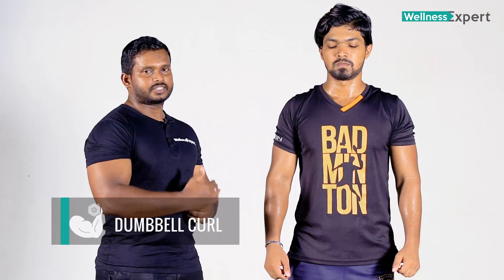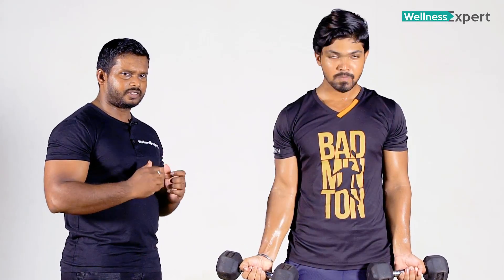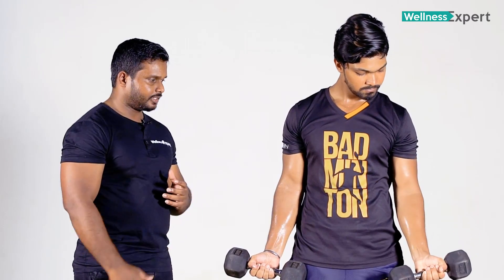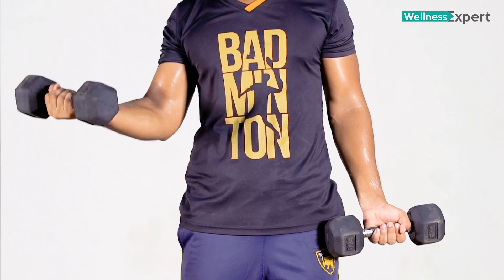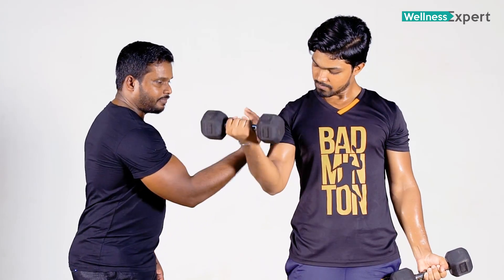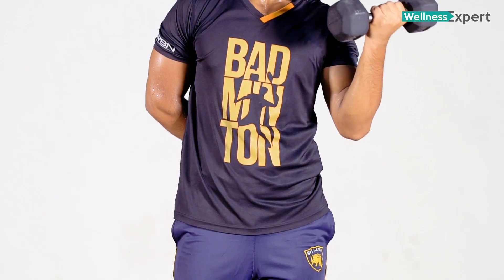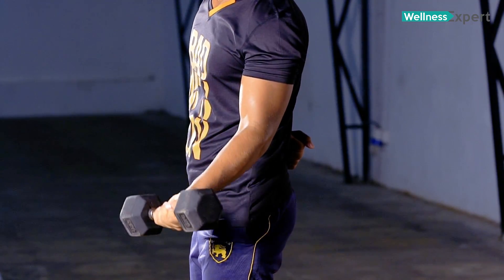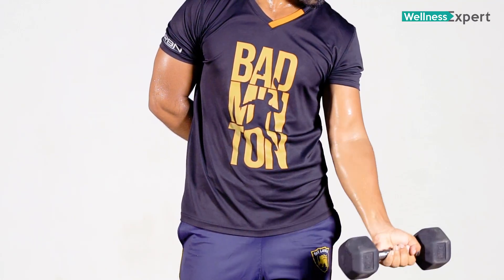නිවැරදිව Dumbbell Curl කලයුතු ආකාරය